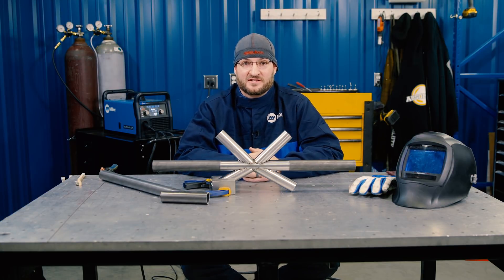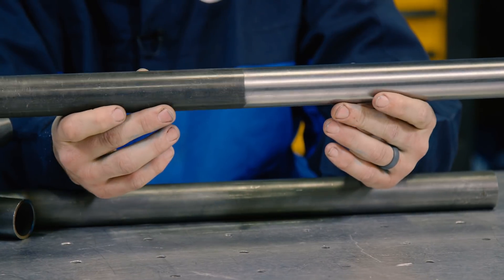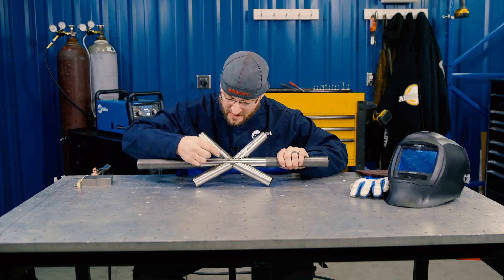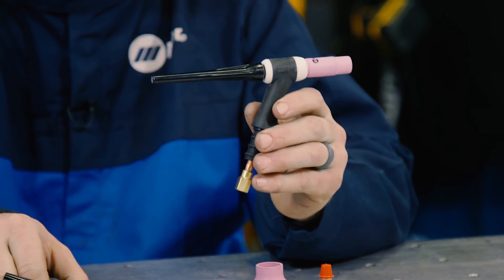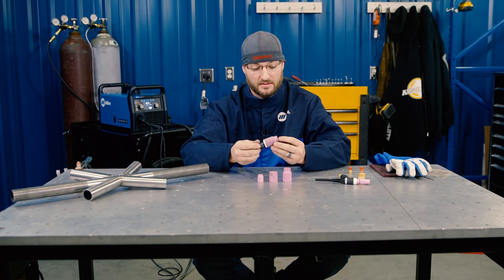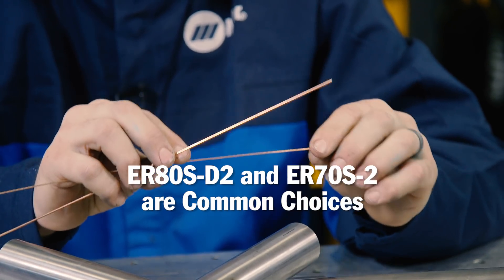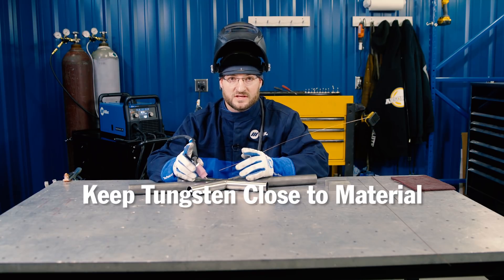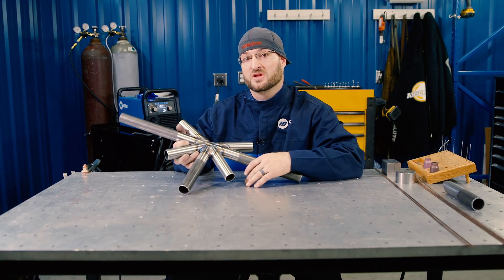Bentley Garner Shares Tips for Successfully Welding Chromoly Tube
Bentley Garner gives step-by-step instructions and tips on chromoly tube welding, using the Multimatic™ 215 multiprocess welder. For this project, Garner uses DC TIG welding and takes advantage of the Auto-Set™ Elite feature to provide the right window to weld in.